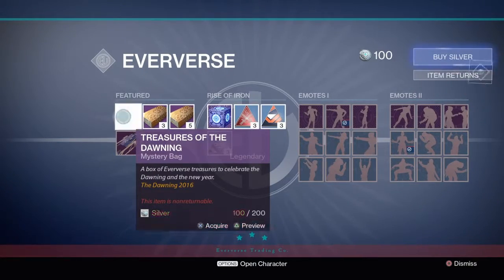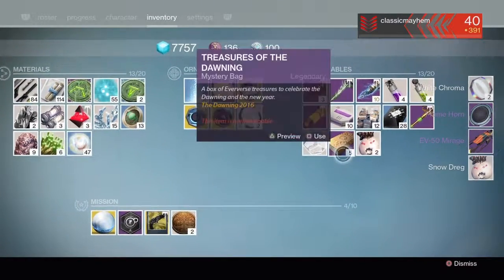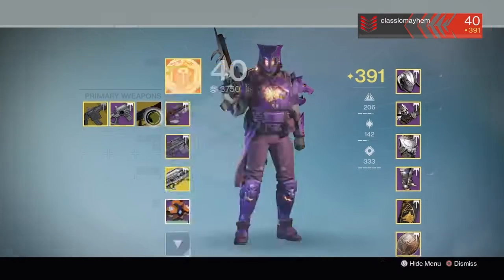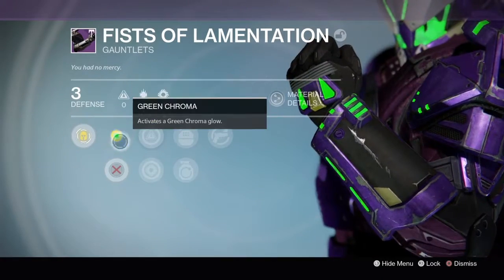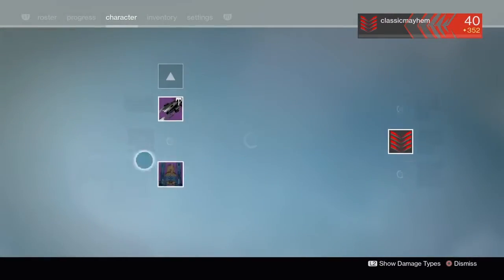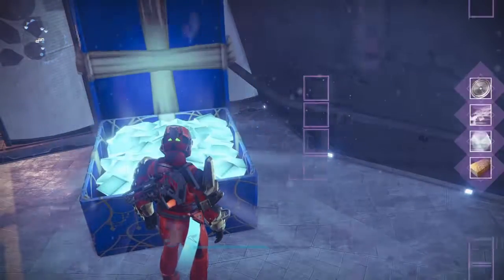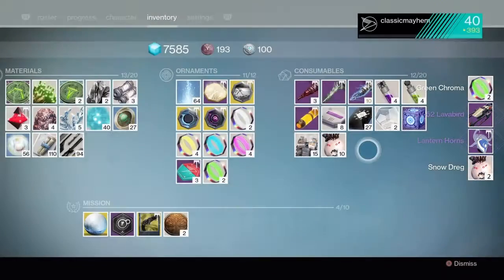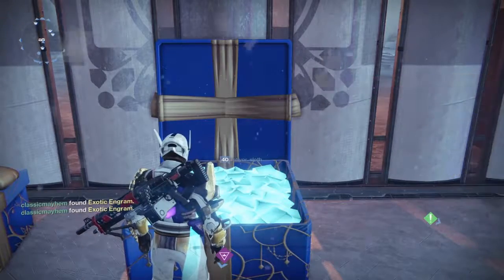Destiny Dawning Festival Treasure and Gift Opening